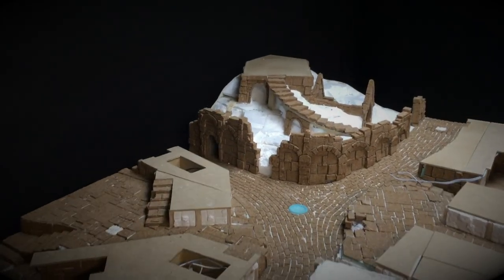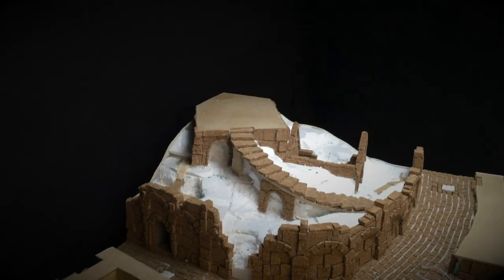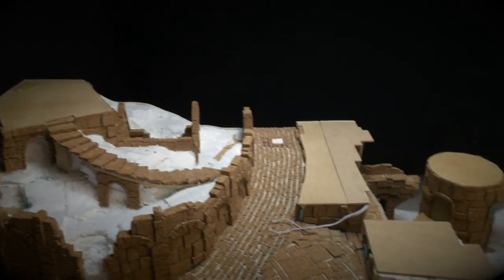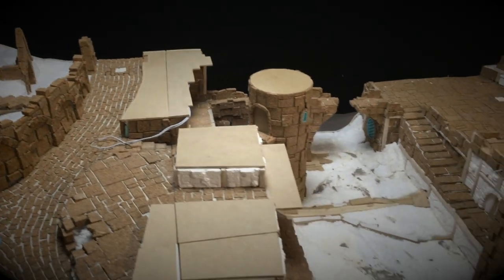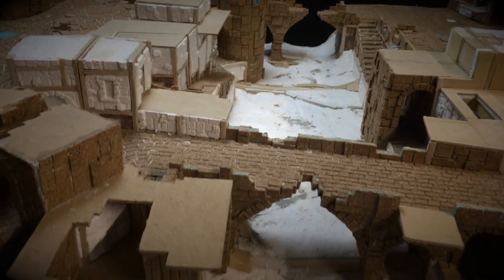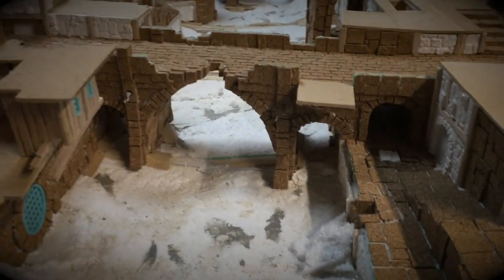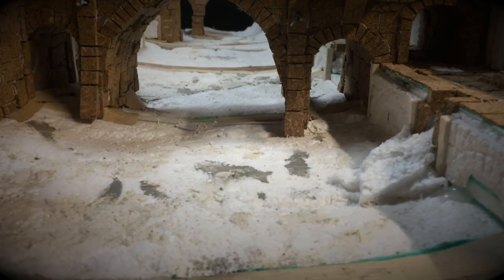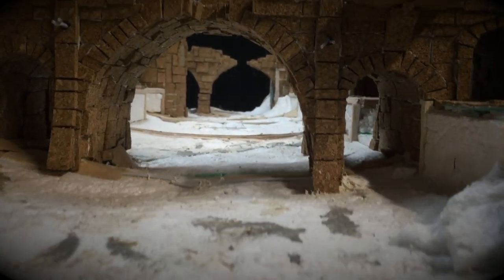Building Awesome Mordheim Board - Vlog (Part 0 - Introduction)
In this series, we will follow my current Mordheim board progress. For more pictures from this project check my Instagram profile!